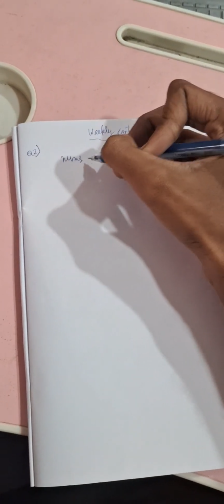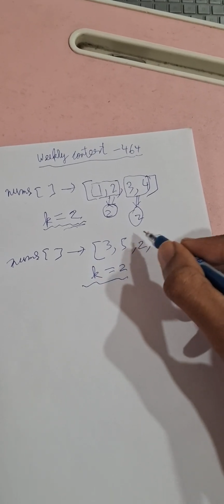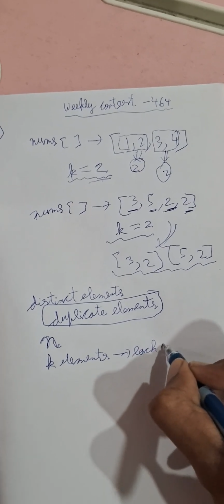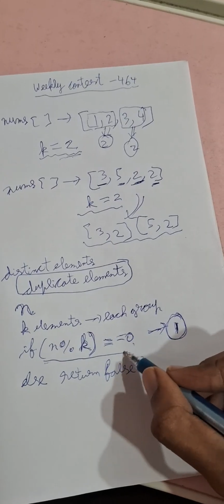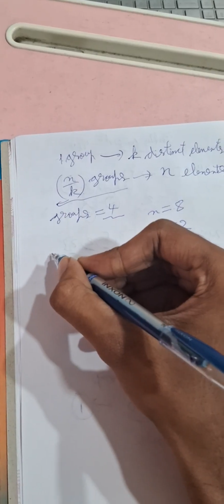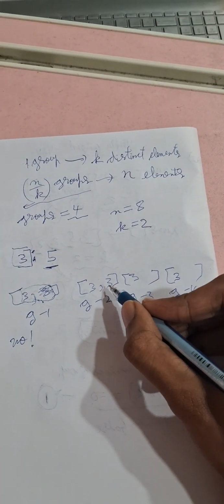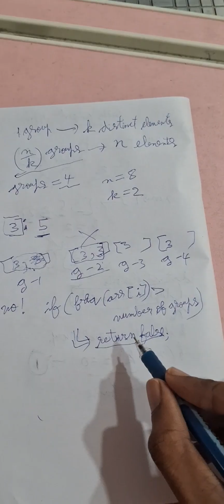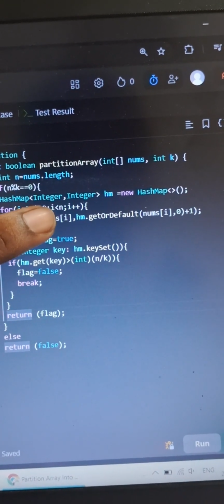Leetcode weekly contest 464 2nd Question/ Partition Array Into k distinct groups